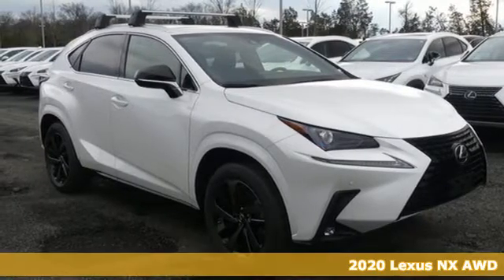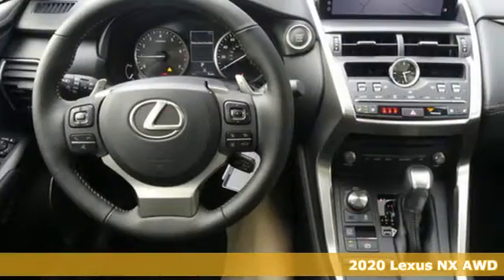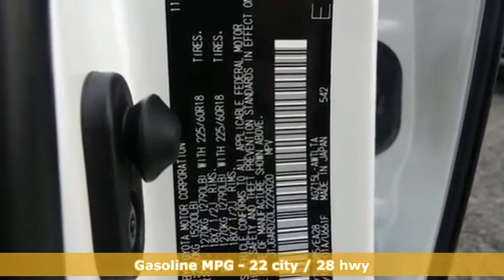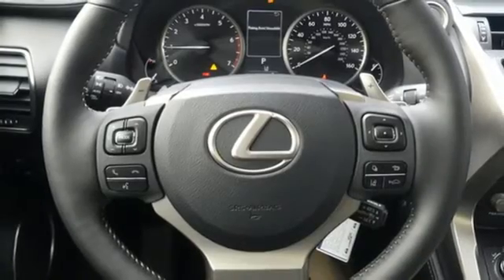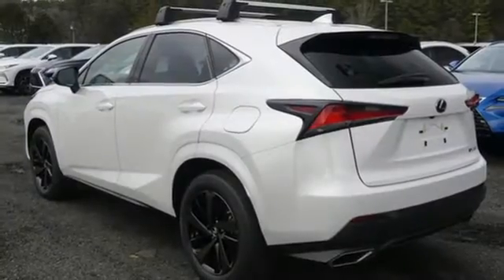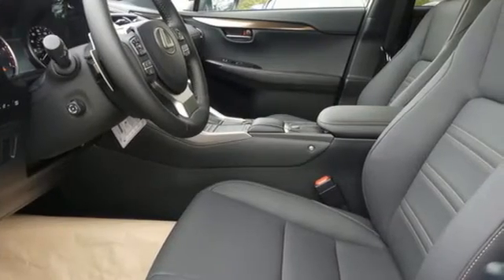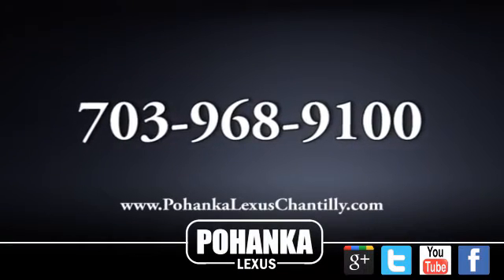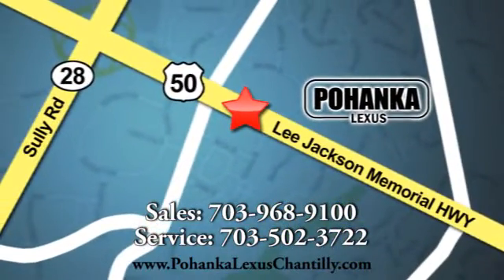New 2020 Lexus NX Chantilly Dale City VA DC, MD NXL2229020 - SOLD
Year: 2020
Make: Lexus
Model: NX
Trim: NX 300 AWD
Engine: 122 L 4 Cyl. Cyl.
Color: Eminent White Pearl
Interior: EA28
Stock #: NXL2229020
VIN: JTJGARDZ0L2229020
Multimedia Lexus Multimedia System with 8.0color display Apple CarPlay & Amazon Alexa Device Compatibility Lexus Enform Wi-Fi, 4GB (1-Year Trial Included) Lexus Enform Remote (1-Year Trial Included) with Smart Watch & Alexa Skill integration Voice Command plus Siri Eyes Free & Google Voice Control compatibility Packages P 2Q All-Weather Floor Mats with Cargo Mat Accessories F SE Black Line Special Edition Package Includes: 18 Bronze Finish Wheels; Body Color-Keyed Over Fenders; Unique Black Grille and Surround; Black Foglamps Housing; Black Interior with Bronze Stitching, Bronze Ornamentation and Black Headliner; Power Moonroof; Blind Spot Monitor with Rear Cross Traffic Alert; Auto-dimming Heated Blk Outside Mirrors; Power Rear Door with Kick Sensor; Intuitive Parking Assist; Premium LED Daytime Running Lights; Lexus Memory System; Heated & Ventilated Front Seats; Headted Steering Wheel; Navigation System with 10.3-in display, Lexus Enform Destination Assist (3-Yr Trial Included), Lexus Enform Dynamic Navigation (3-Yr Trial Included); Unique Floor Mats, Cargo Mat and Key Gloves P 3T Roof Rack Cross Bars *Lexus Cash is not compatible with Lease Cash and or Special APRs thru LFS. **For Loyalty Cash must have proof of current Lexus ownership.

Address:
13909 Lee Jackson Memorial Hwy